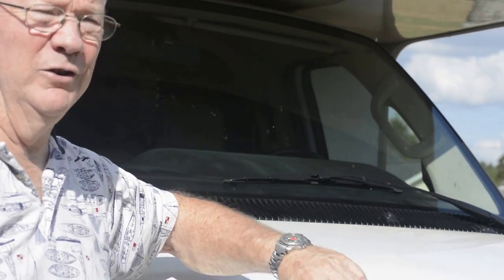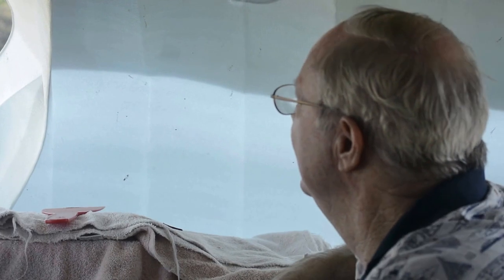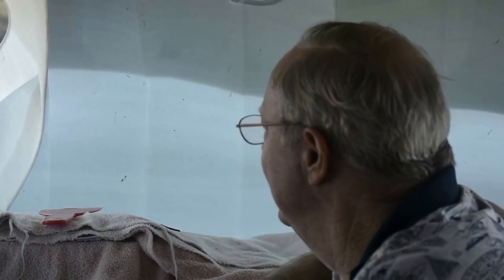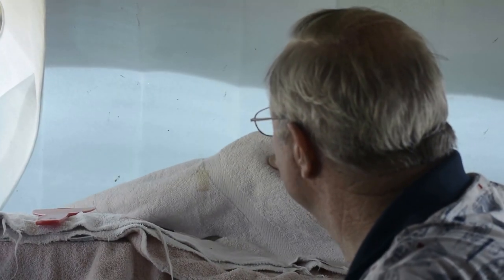Rear View Mirror Removal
Short clip about how I removed the rear view mirror from my RV (as it is not needed or necessary). The thing just got in my way.

Thanks again.

About Me:

My name is Phil and I travel most of the time by myself, in a 2017 Thor Quantum RS26 (Ford E450 chassis) Class C RV.
I travel about 50 to 100 miles a day chasing adventure and metal detecting.
Average RV MPG: 8-11mpg depending on generator use.
Solar System: Two 165w and one 160w panels for a total of 490 watts on tilting brackets on the roof.
             "Epever" 30A MPPT Solar Charge Controller (Tracer A Series 3210A) with a MT-50 solar charge LCD display.
                    (fused at the panels and batteries with 30amp fuses).
Inverter: "Go Power" GP-SW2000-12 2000-Watt pure sine wave inverter with a "Go Power" GP-SWR-B-12 remote meter.
           wired into the house system with a "Go Power" TS-30 30 amp automatic transfer switch.
Currently I have two "AGM" batteries totaling 200 amp hours (I plan to expand in the future).

Here are some questions asked about what I use:

Metal Detectors:
  1.  Garrett AT-pro with standard coil and waterproof headphones.
  2.  Fisher CZ 7-A Pro QuickSliver (not waterproof except the coil).
  3.  Garrett Pin Pointer (Garrett carrot).
  4.  Garrett XL500 pulse SeaHunter.

Cameras:
 1.  Nikon 5200D with lens for Macro and Zoom shots and general filming.
 2.  Canon Vixia HF R800 camcorder.
 3.  GoPro Hero 4 Black for Vlogging. (1080p 60fps)
 4.  AKASO Brave 7 LE 4K
 5.  4K GoPro knock off
 6.  WiMiUS 4K Ultra HD for Time lapses & Driving Narration.
 7.  Two SJ4000's for Time lapses & Driving Narration.
 8.  iPhone 6S for some shots (when other cameras battery's run out and/or I just forgot)
 9. iPhone SE 2020 for driving shots of me and out the side windows.
10. AKASO Trace 1 Pro Dual Lens Car Dash Camera, 2K Dash Cam

Stabilizer: Removu S1 3 axis gimbals.

Audio: Zoom H1n Handy Recorder (with wind muff and external mic)
Cameras (sometime with external "Rode" or "Lavaliere" mic with wind cover) or
   iPhone 6S recorder app (audio swapped in post-production)

Editing Software I use:
     DaVinci Resolve 18 (primary)

Mobile Wi-Fi: Verizon Jetpack Unlimited
              ATT Mobley Unlimited